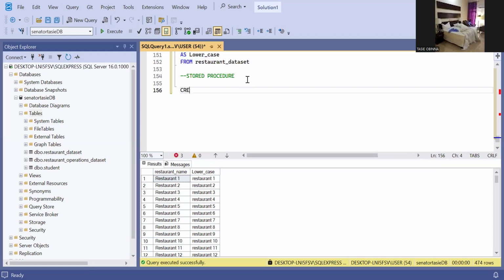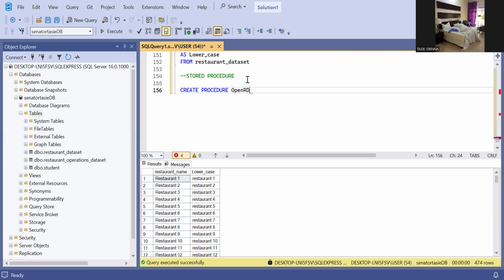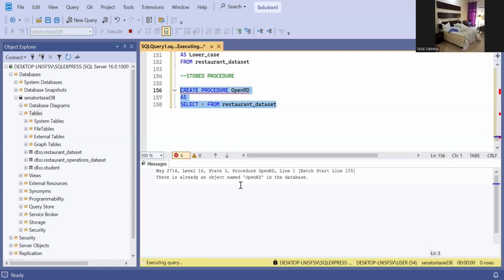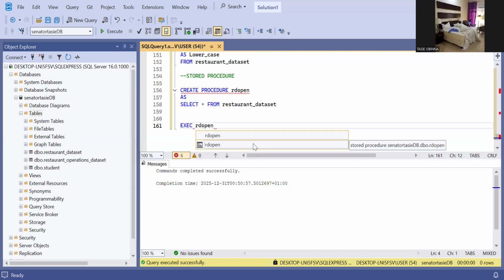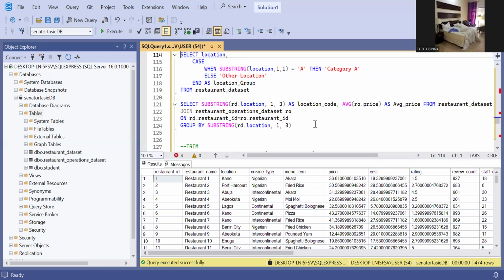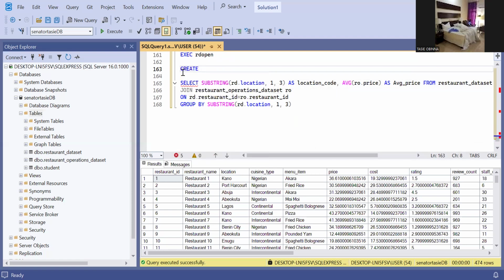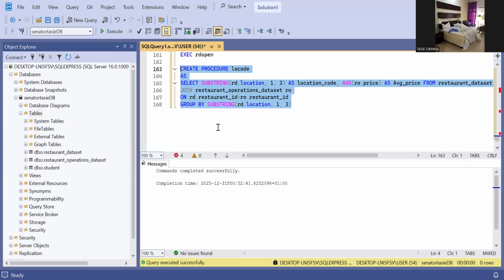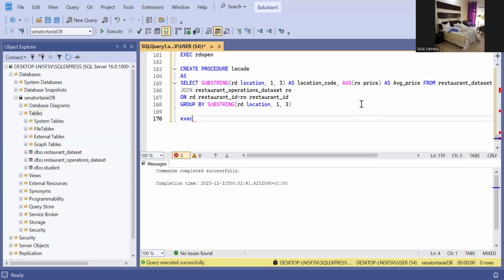SQL | Stored Procedures Explained